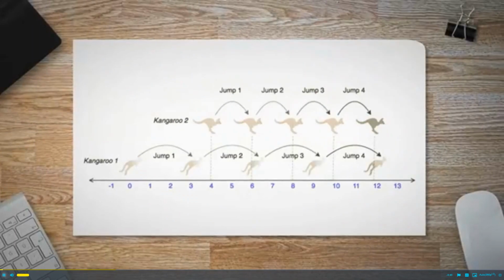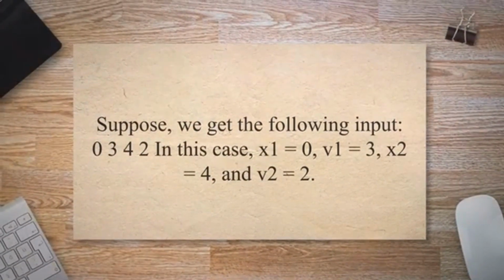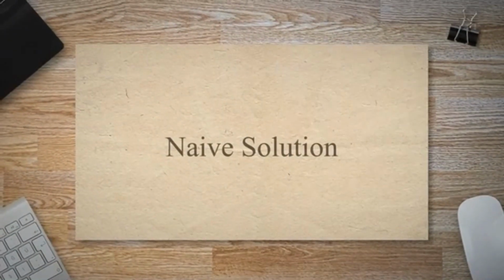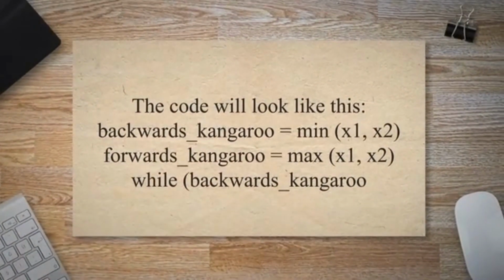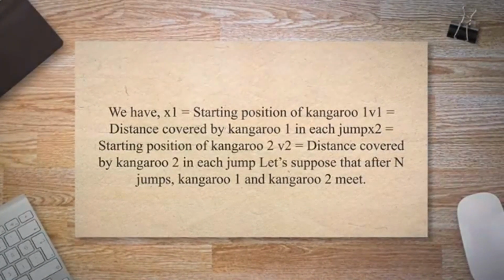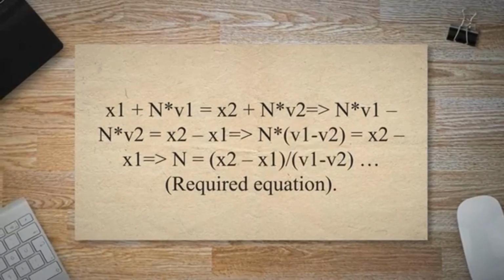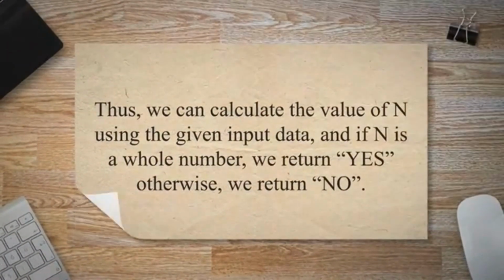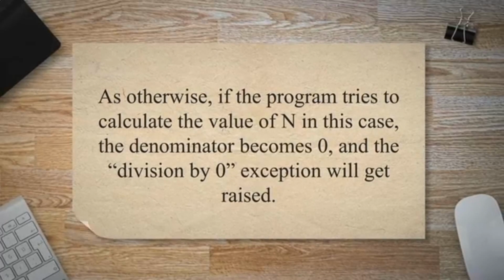(Solution) Number Line Jumps - HackerRank Problem Solving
In this article, we'll discuss the solution to HackerRank's Number Line Jumps problem.